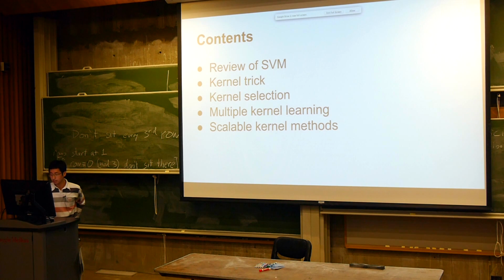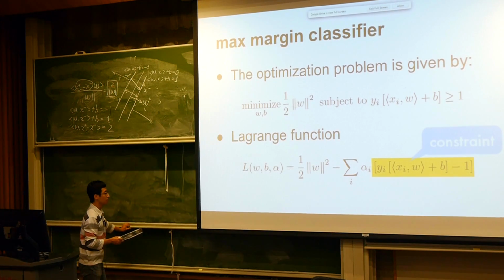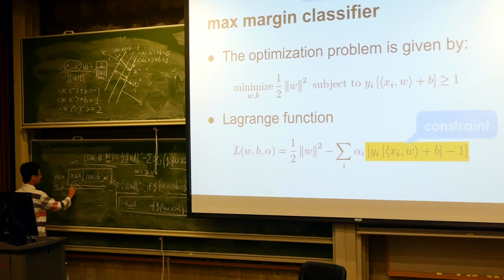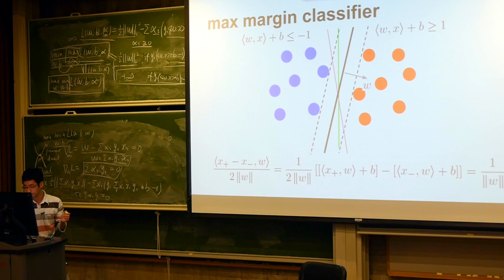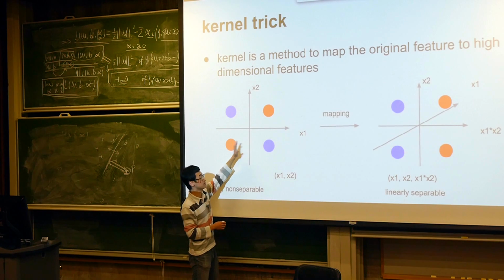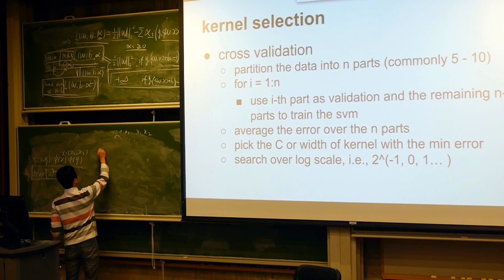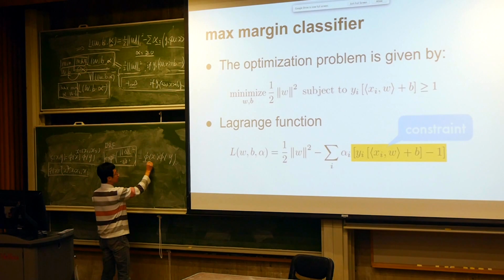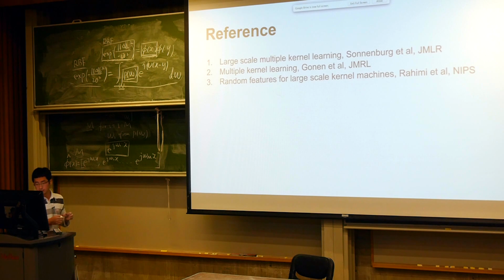10-701 Machine Learning Fall 2014 - Recitation 4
Topics: support vector machine (SVM) primal and dual problems, soft margin SVM, kernel trick, kernel selection
Lecturer: Zichao Yang